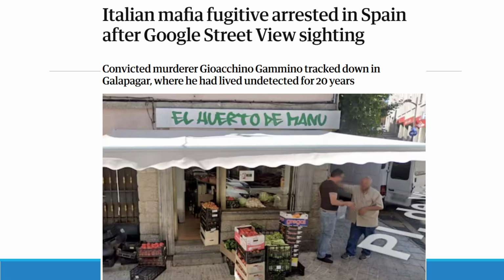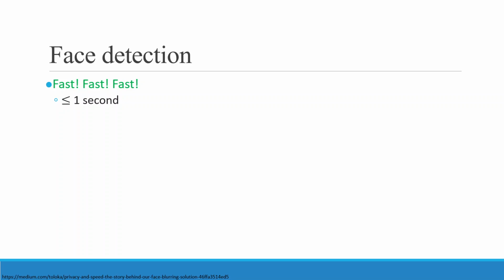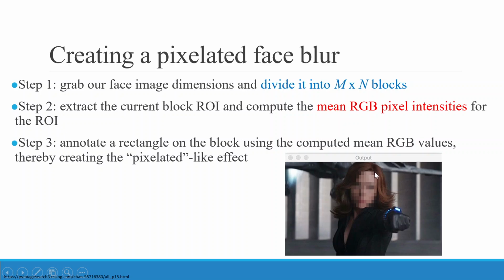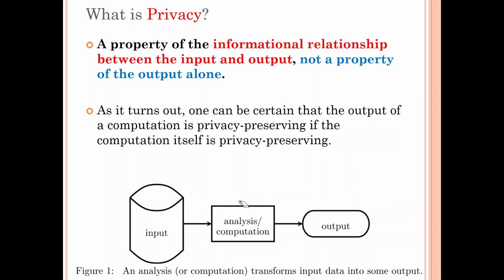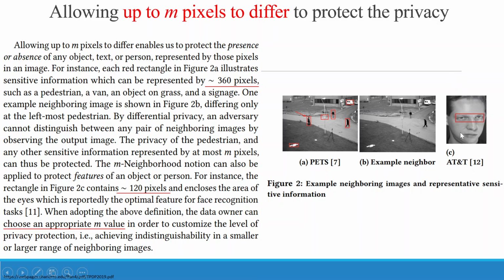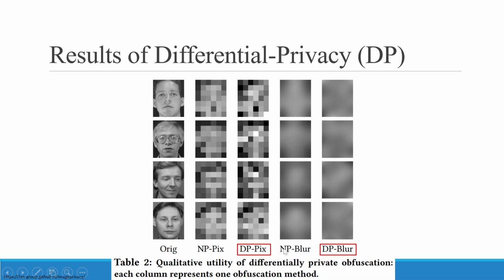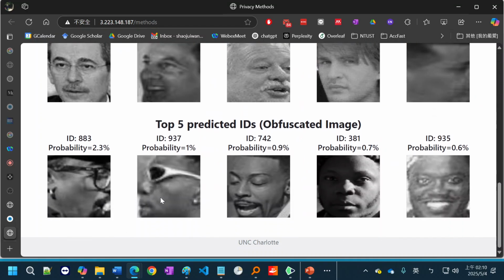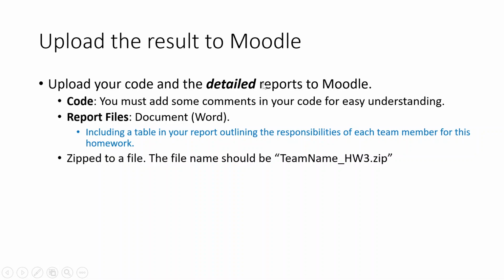11 _Multimedia Security_Face De-Identification